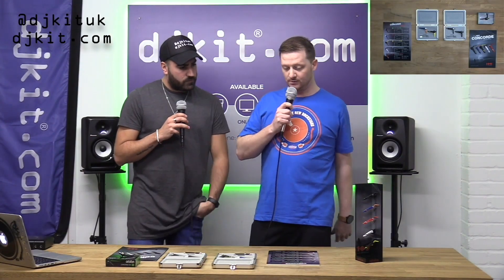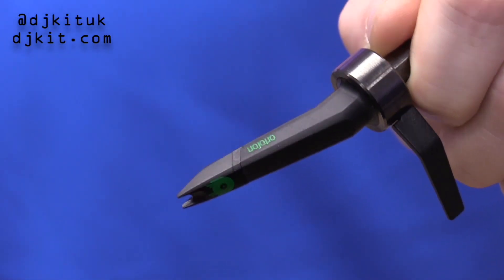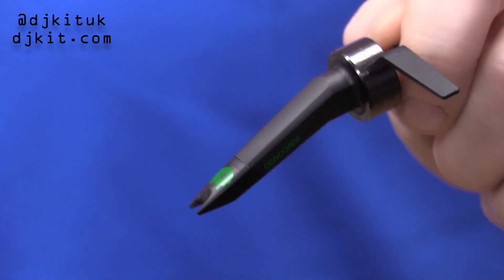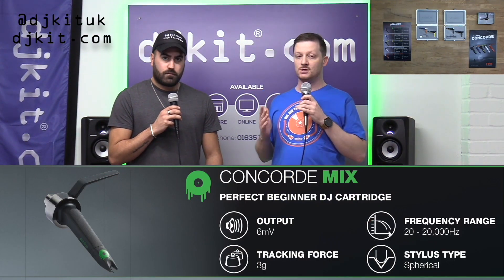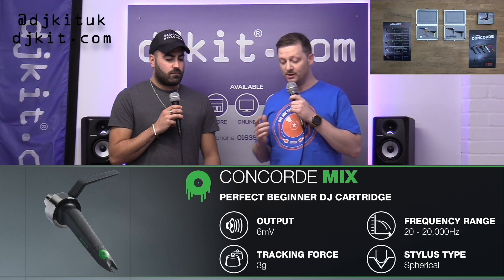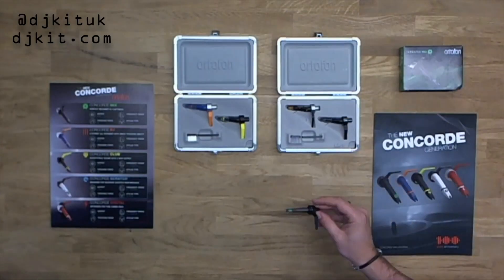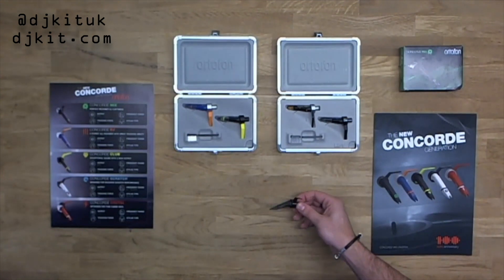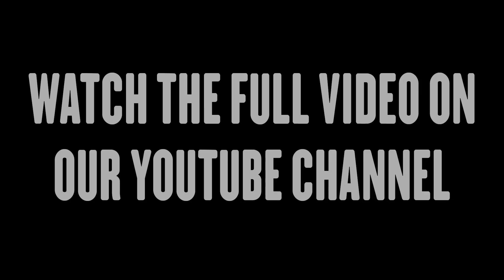Ortofon Concorde Mk2 MIX Cartridge & Stylus - Which Needle Is Best For You?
Ratzi has a chat with Product Specialist Matt Powell about the Ortofon Concorde MK2 range! Everything you need to know about the series before buying your next set of cartridges and stylus!